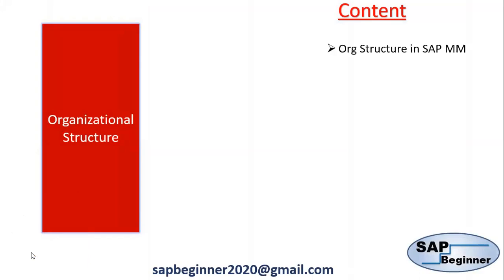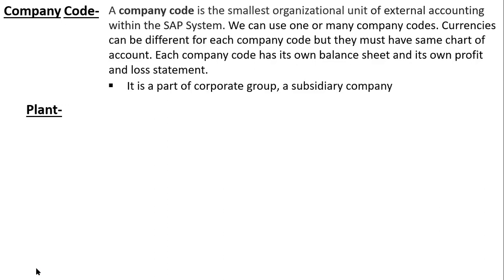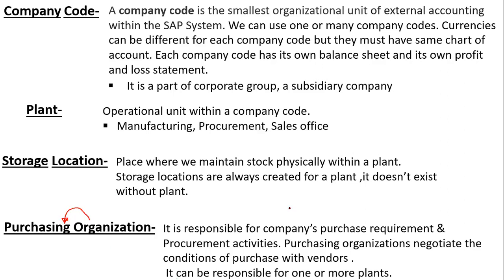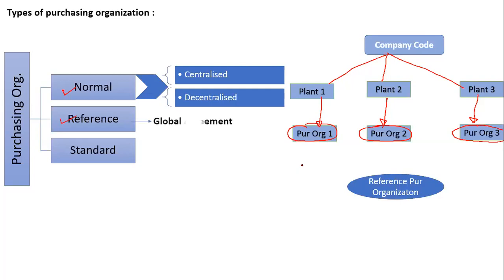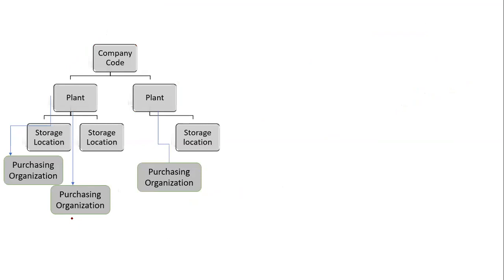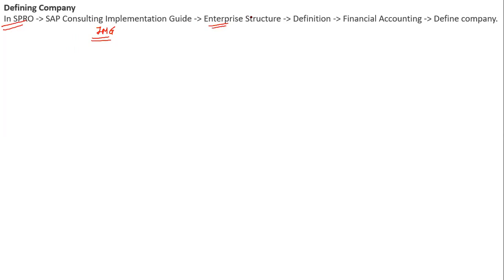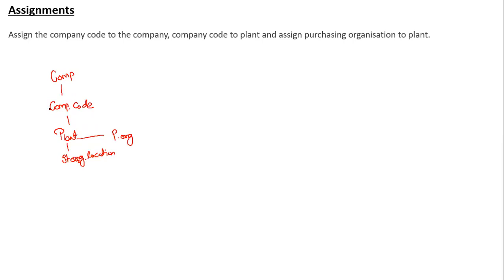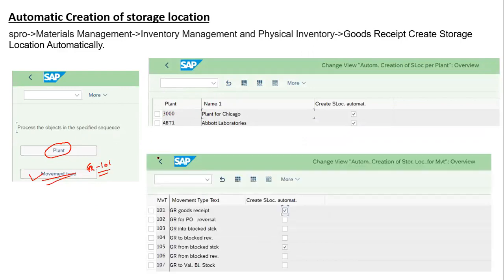SAP MM- Organizational Structure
SAP MM Org Structure :
Org level & structure of enterprise in sap system